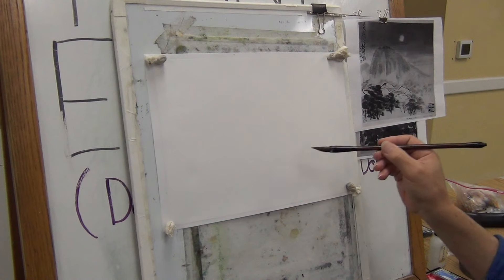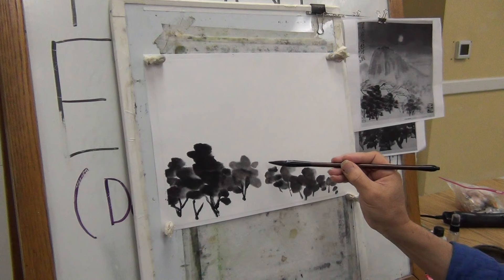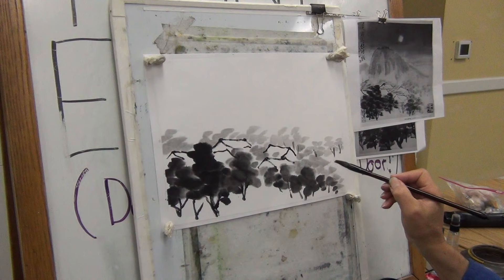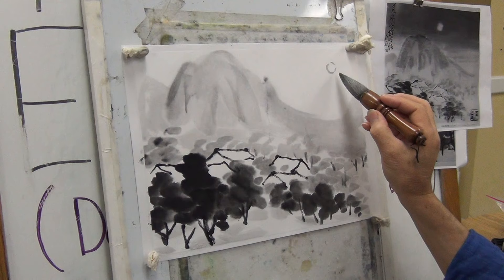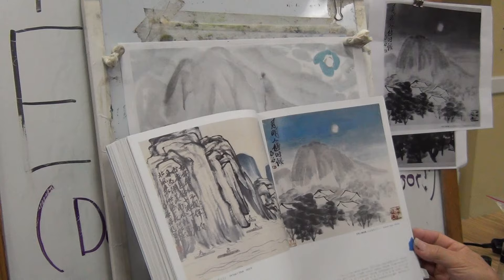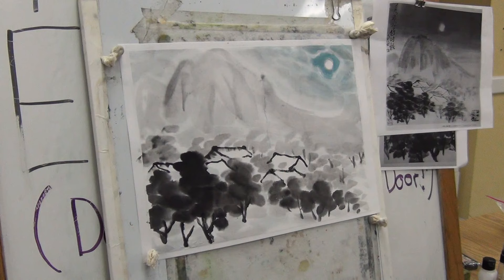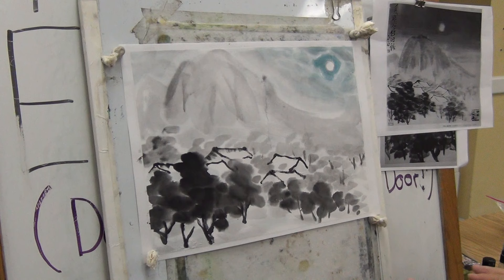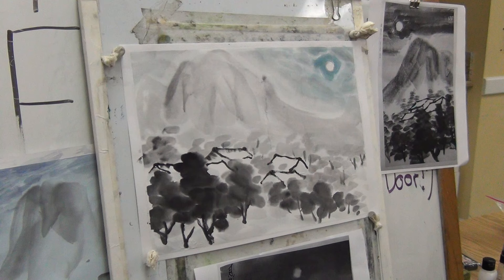🔴[ LIVE ] Painting Moonlit Landscapes inspired by masters Qi Baishi and Tao Lengyue (2/2)